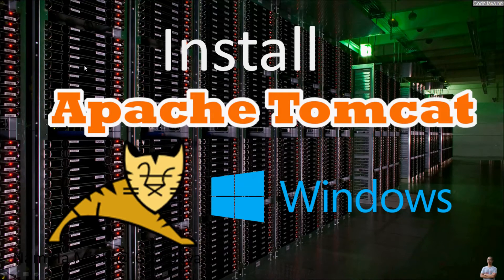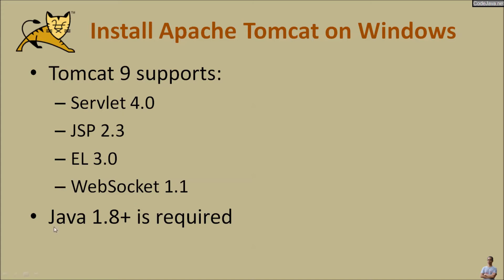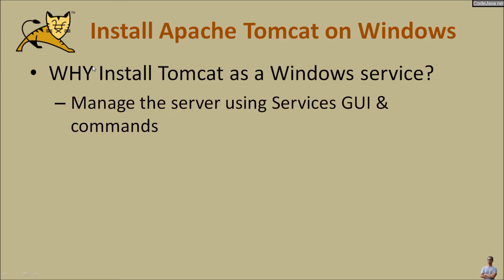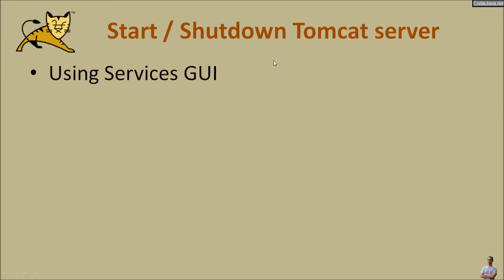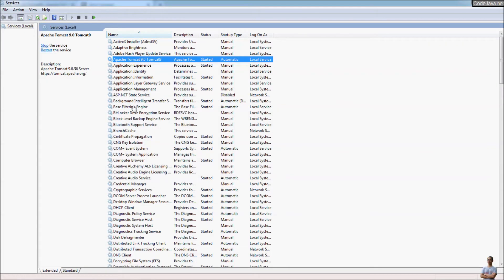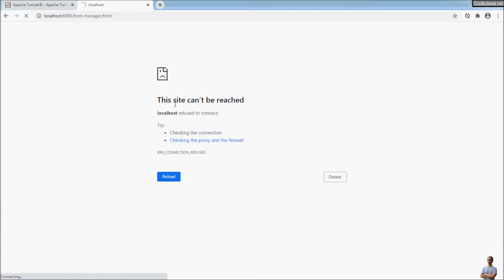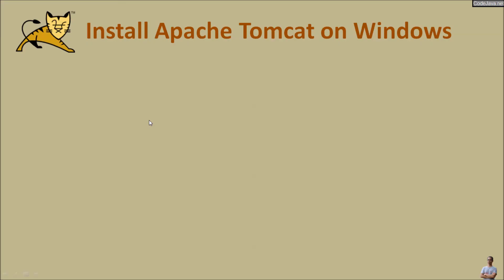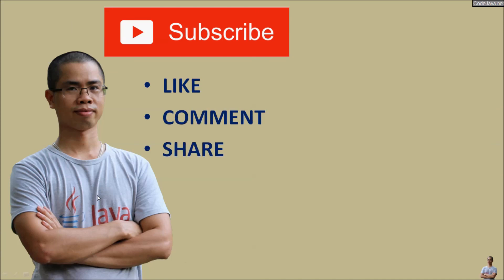Install Apache Tomcat on Windows (any versions)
How to download and install Apache Tomcat server on any Windows operating system (Win 7, Win 10, ...). Tomcat is a very popular web server for hosting Java web applications. It is also called Servlet container.

Through this video, I will share with you:
- What is Apache Tomcat, Tomcat versions, what Java EE technologies supported by Tomcat.
- Download Tomcat installer for Windows
- Install Apache Tomcat server as a Windows service
- Various ways to Start / Shutdown server: Services GUI, services commands, Tomcat monitor program and batch files.
- Access Tomcat manager application to manage deployed Java web application